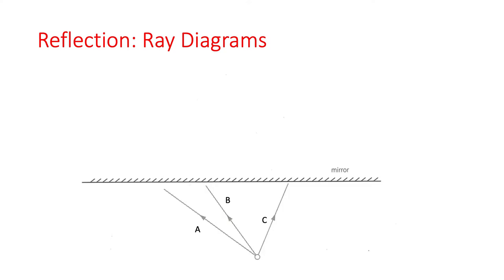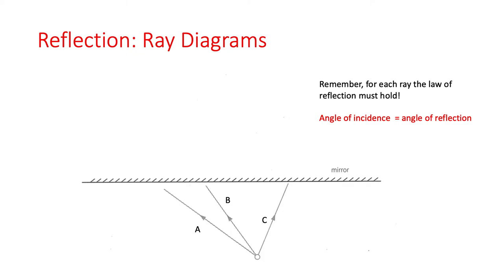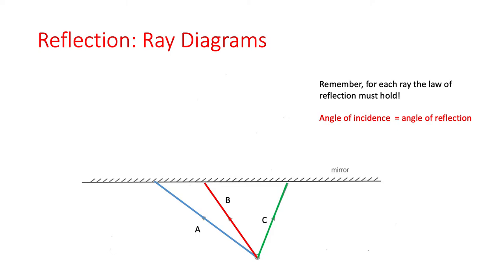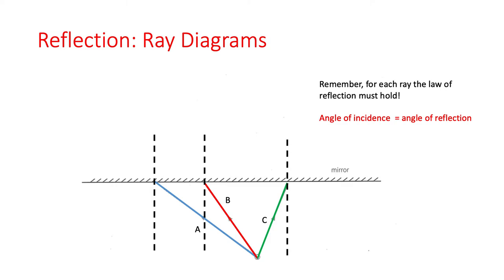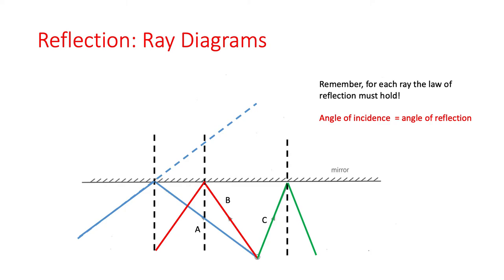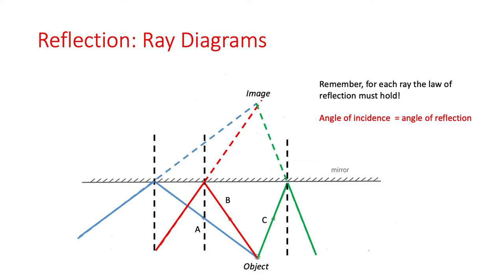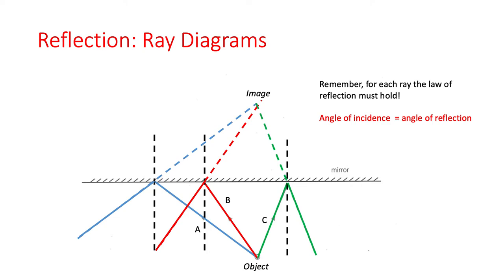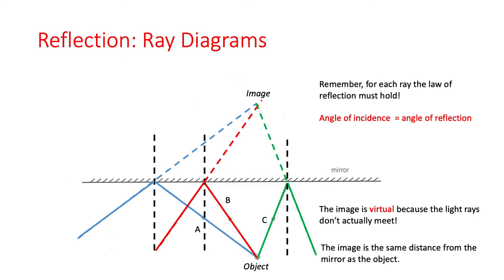IGCSE Physics - Reflection: Ray Diagrams